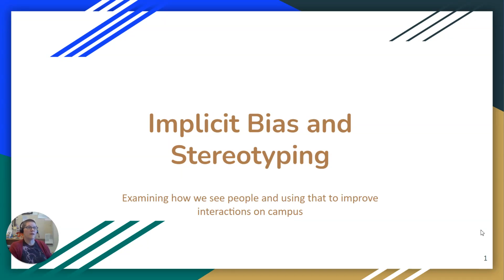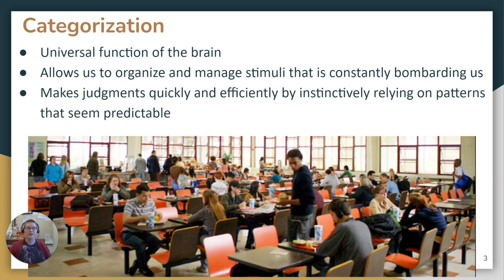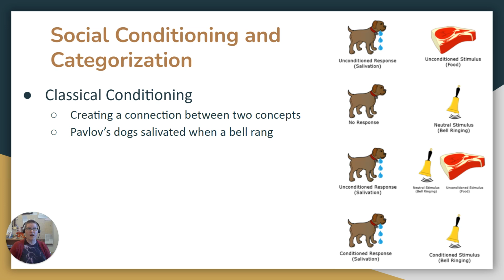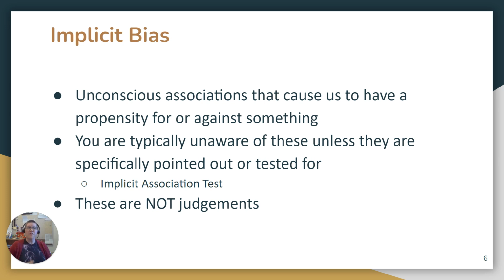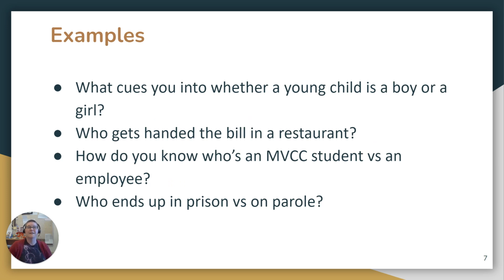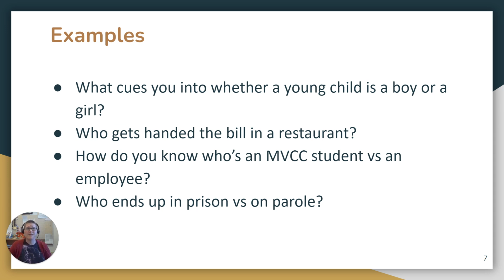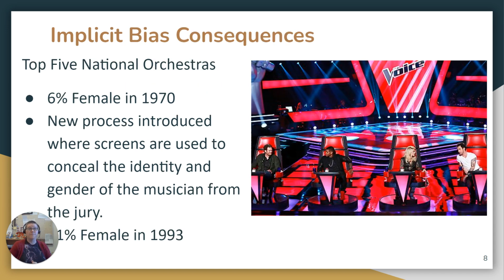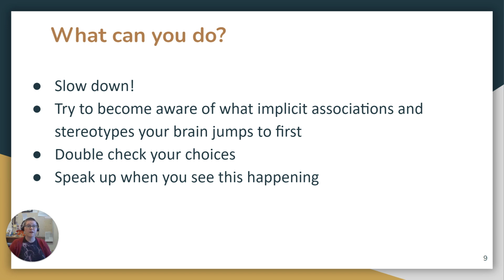Implicit Bias and Stereotyping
A presentation that talks about how implicit bias and stereotyping happens, why everyone may show implicit bias, and what to do to help decrease the effects of bias.